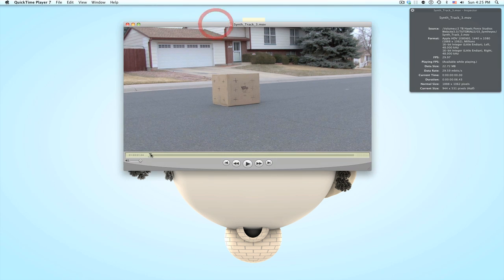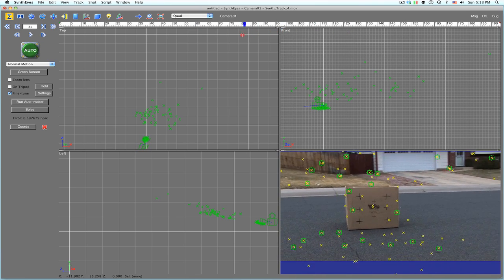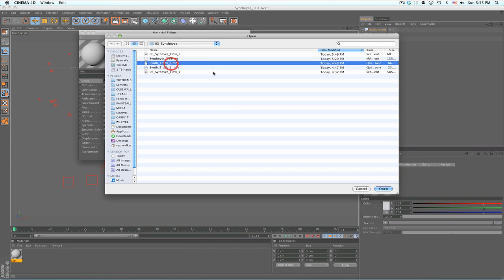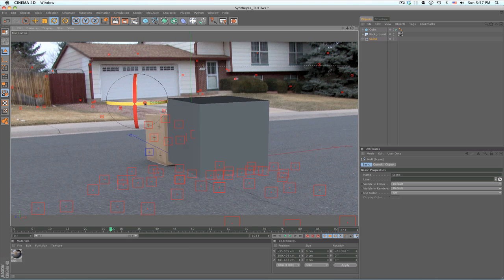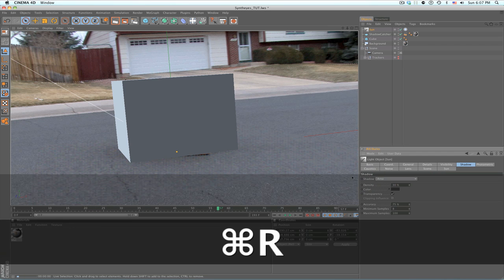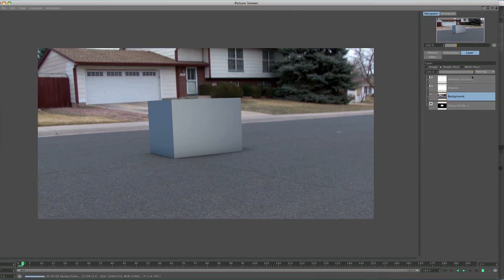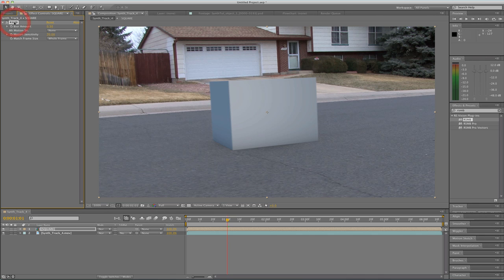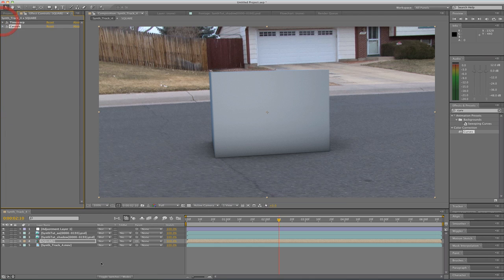Tutorial-Getting started with Syntheyes